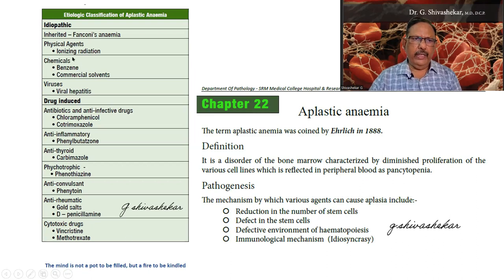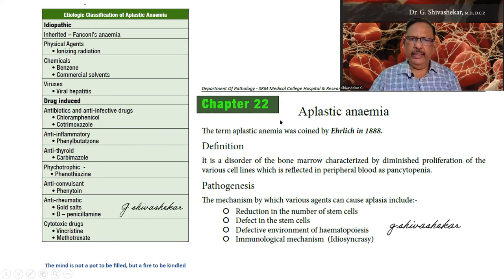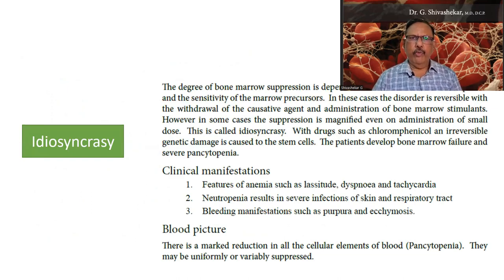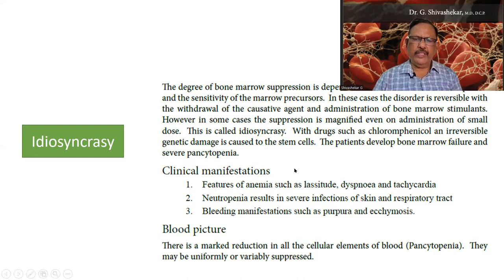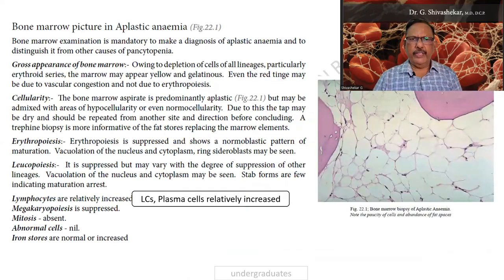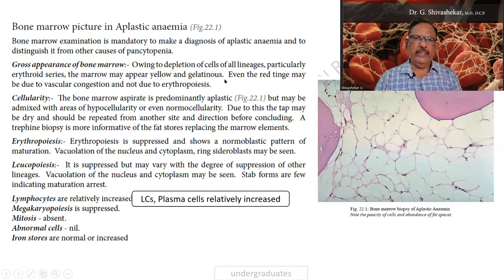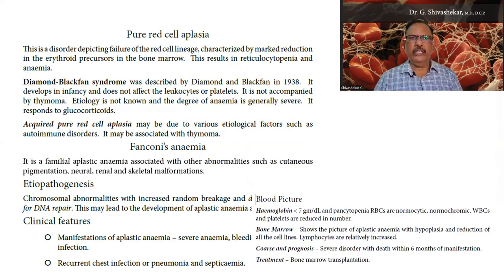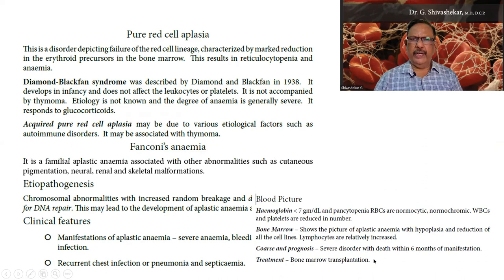UGs OMG Exam!! Aplastic anaemia- Very common class13 Dr GSS SRM MCH RC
must know- idiosyncracy, dry tap, pancytopenis, BM picture